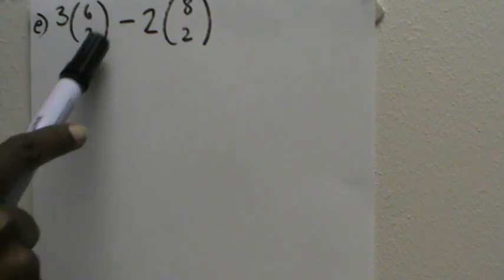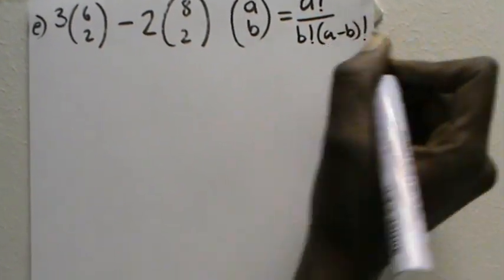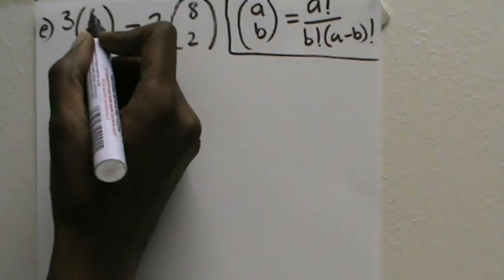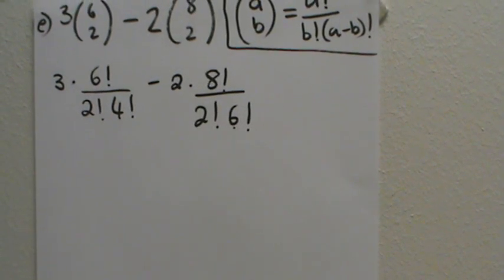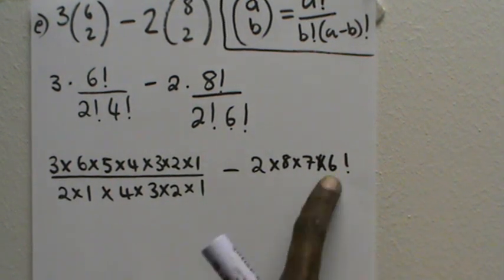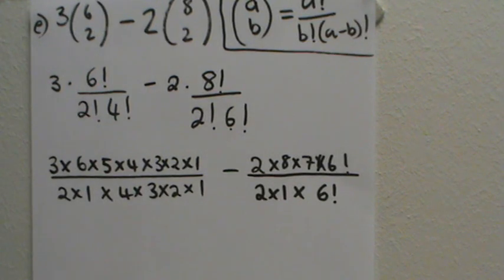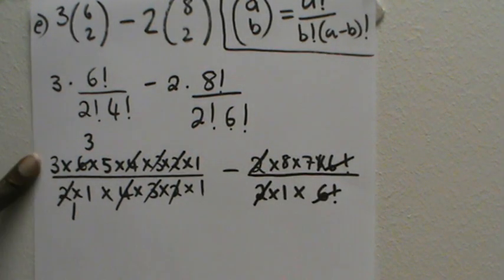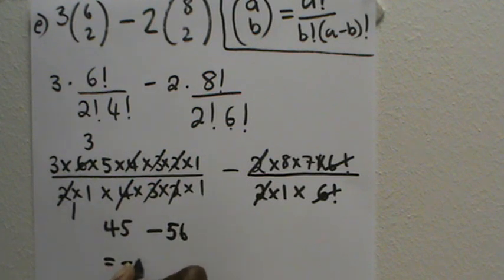Calculations involving nCr without a calculator